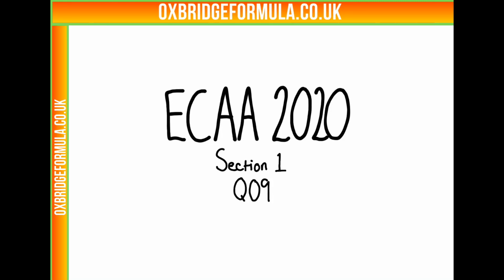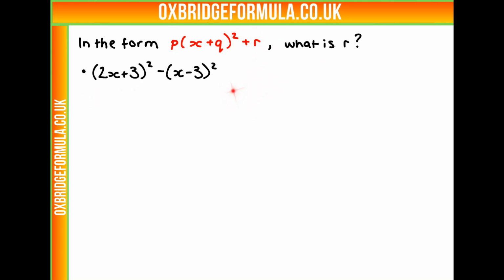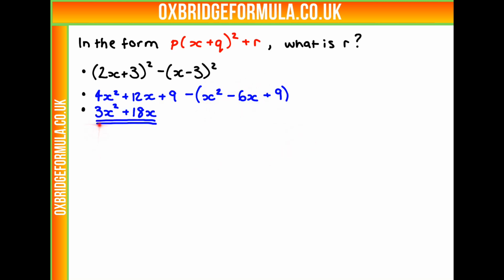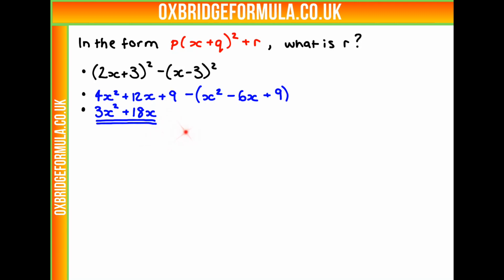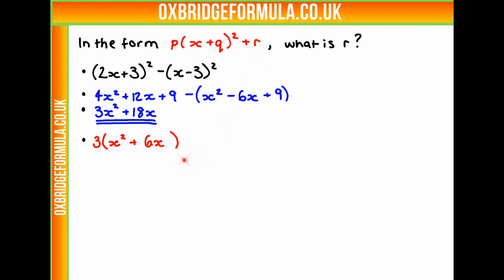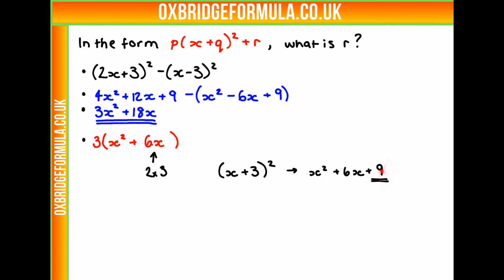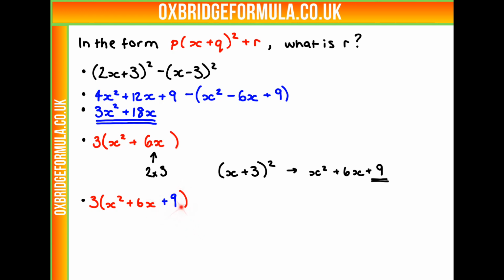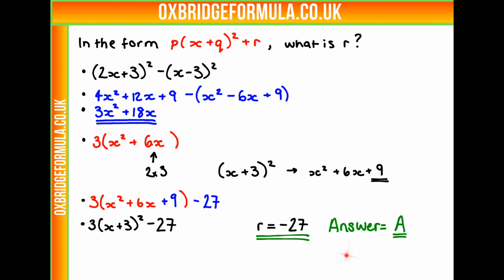ECAA 2020 Section 1 - Q09 (Maths) - Rearrange Quadratics.mov - Worked Solution